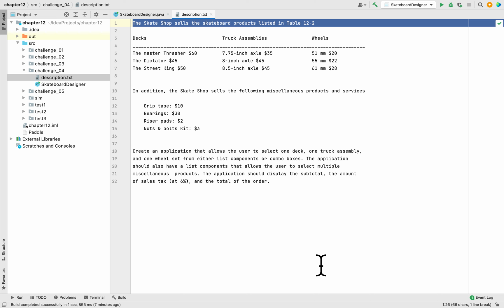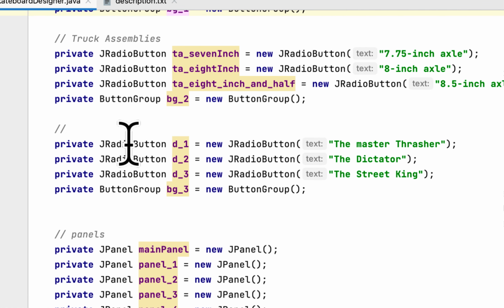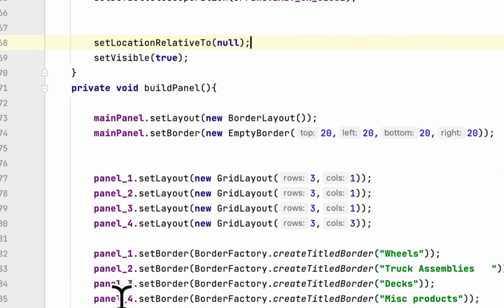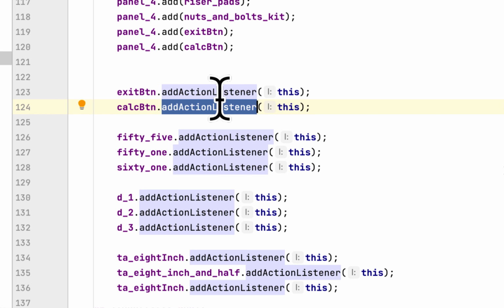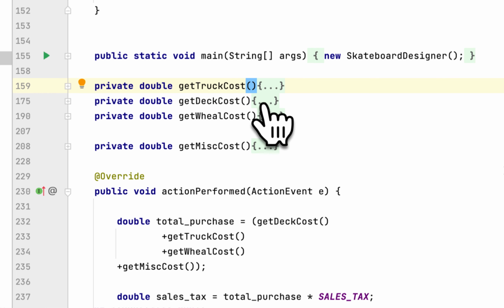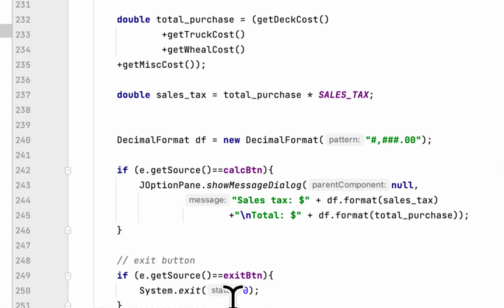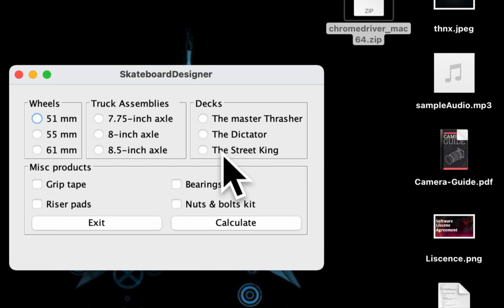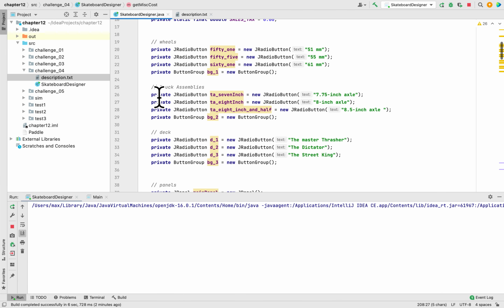12.04 Skate board Designer class | Starting out with java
Solved: The Skate Shop sells the skateboard products listed in Table 12-2

Decks                           Truck Assemblies                Wheels
The master Thrasher $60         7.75-inch axle $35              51 mm $20
The Dictator $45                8-inch axle $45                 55 mm $22
The Street King $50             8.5-inch axle $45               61 mm $28

In addition, the Skate Shop sells the following miscellaneous products and services

 Grip tape: $10
 Bearings: $30
 Riser pads: $2
 Nuts & bolts kit: $3

Create an application that allows the user to select one deck, one truck assembly, and one wheel set from either list components or combo boxes. The application should also have a list components that allows the user to select multiple miscellaneous  products. The application should display the subtotal, the amount of sales tax (at 6%), and the total of the order.